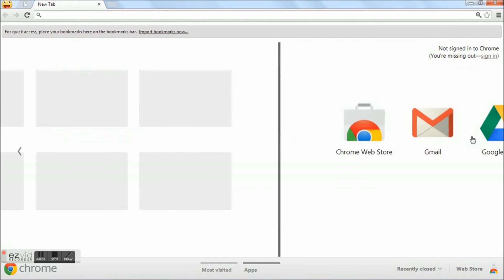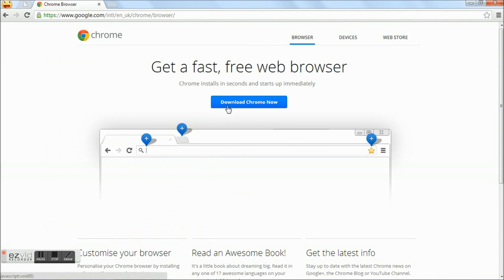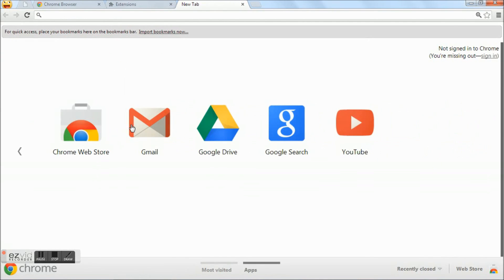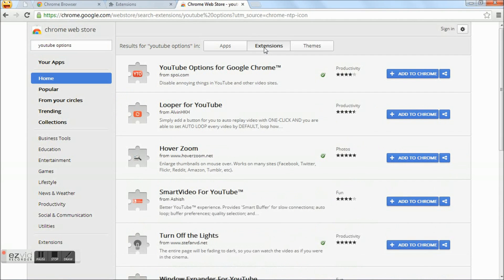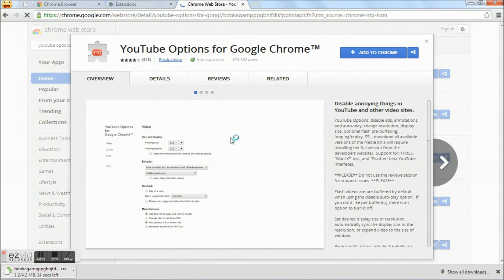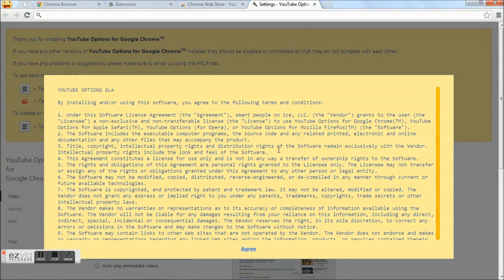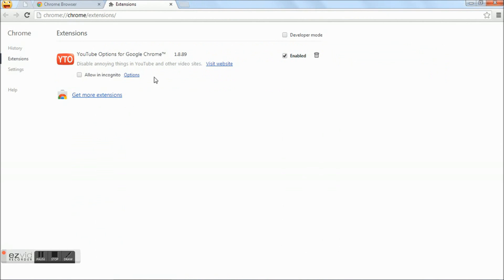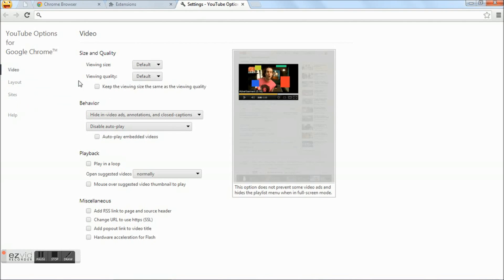How to download YouTube Options Extension from Google chrome web store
It guides you on how to download the YouTube Options Extension for Google Chrome from Chrome Web Store